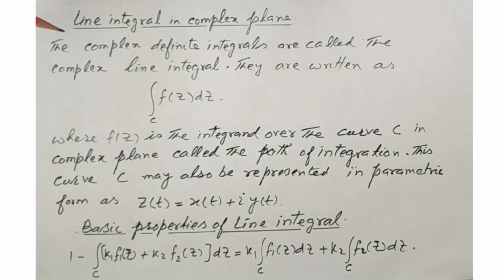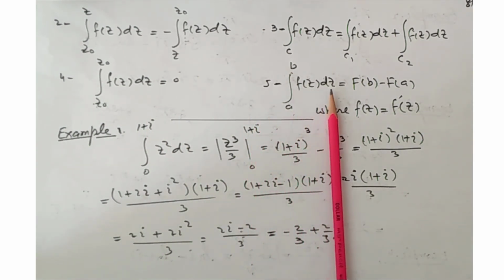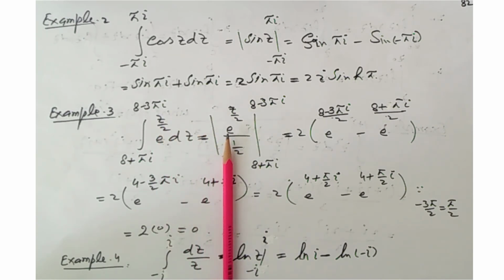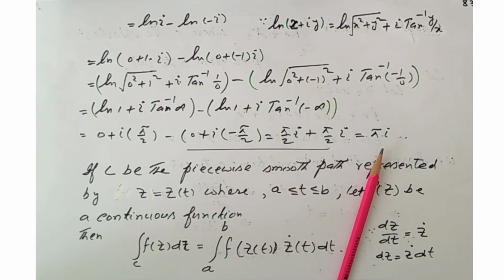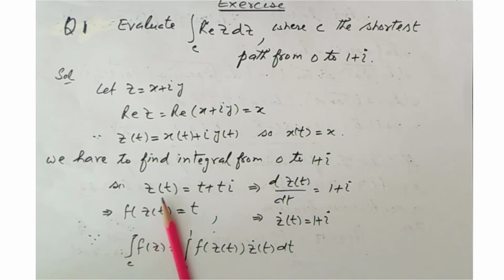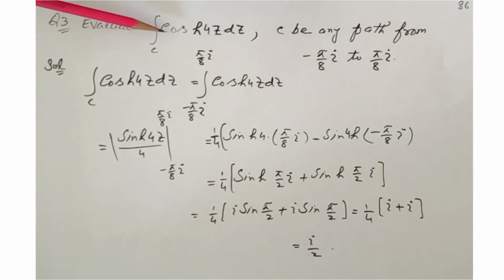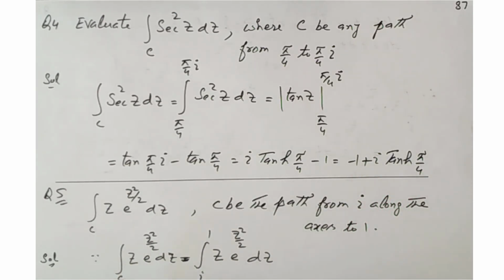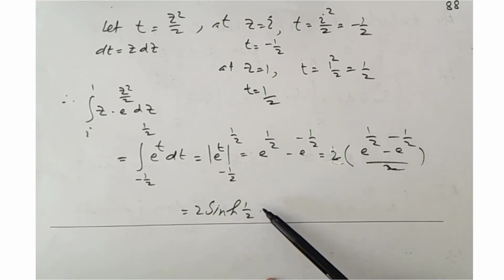Line Integral in Complex Plane Examples and Exercise